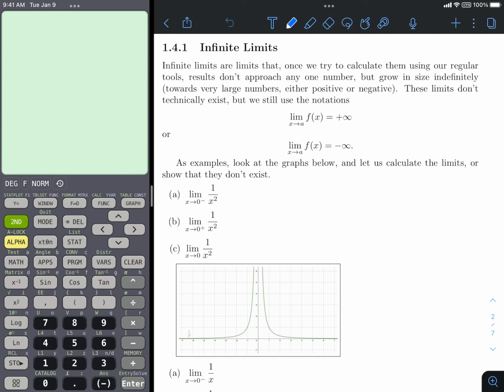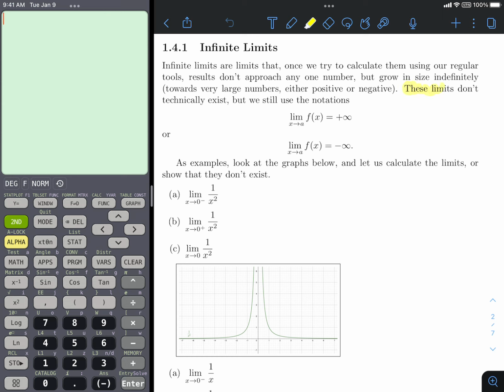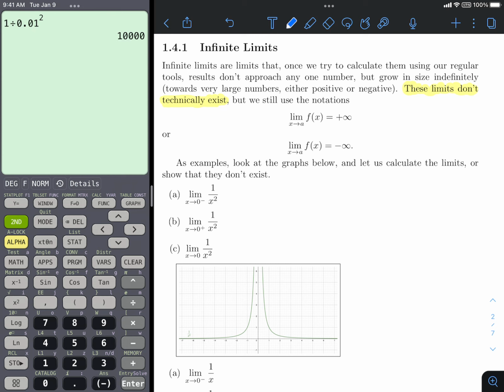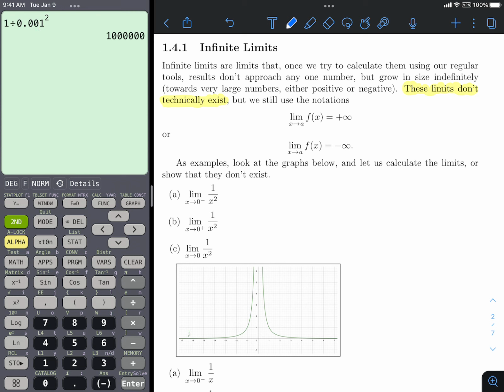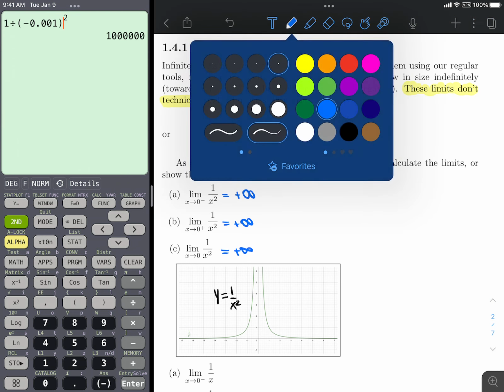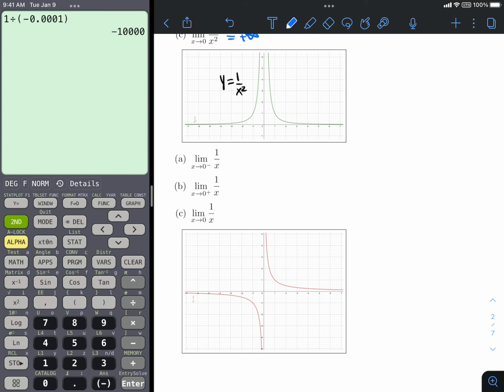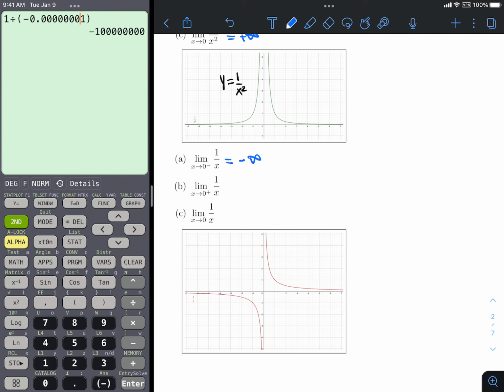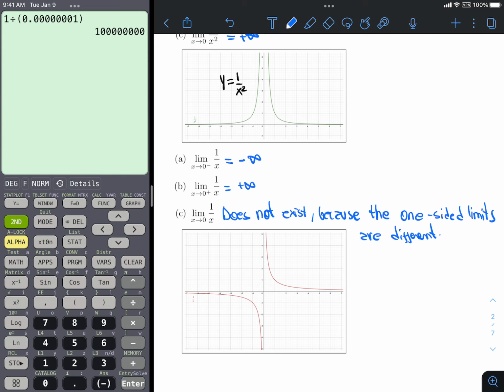Infinite Limits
I explain the ideas behind infinite limits using two examples, y=1/x and y=1/x^2.